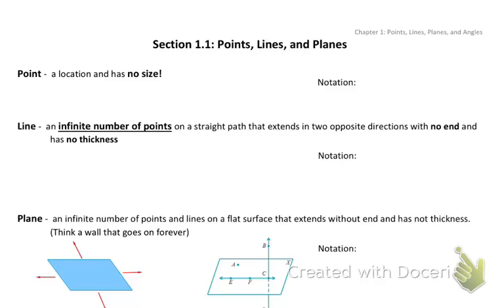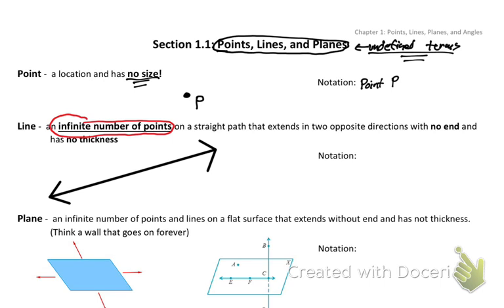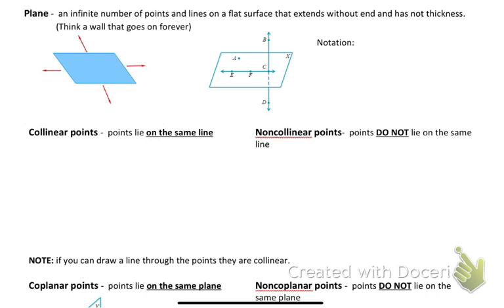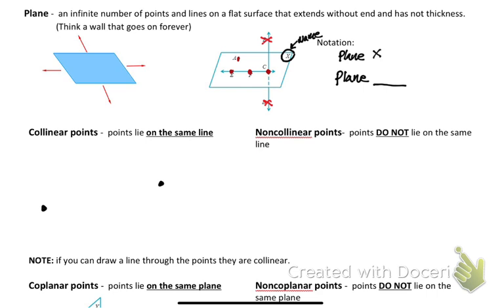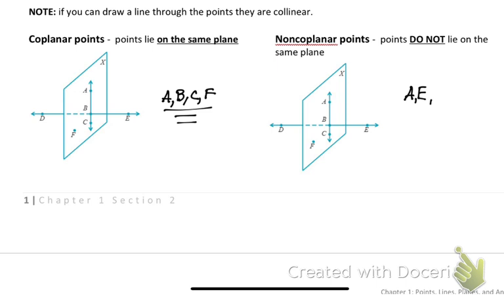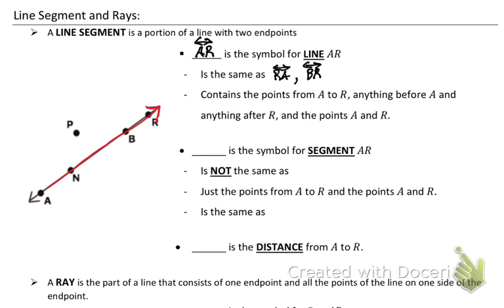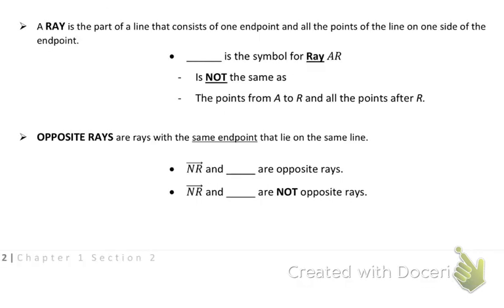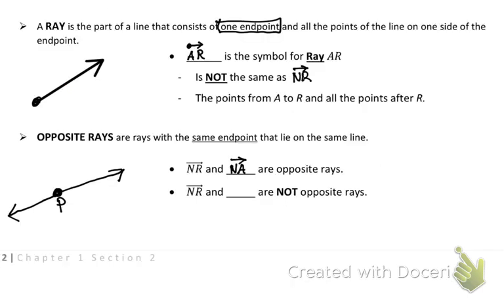Pabian Geometry 1.1